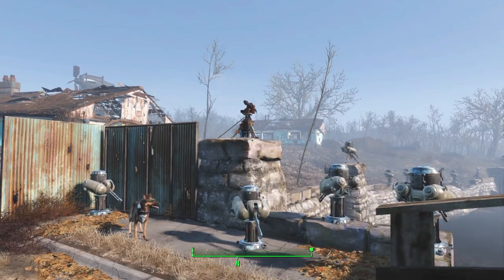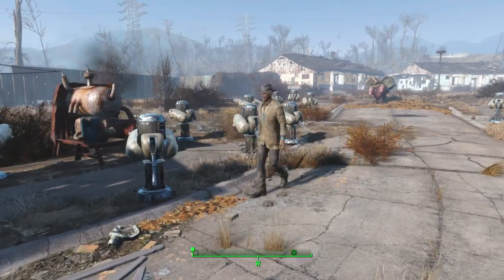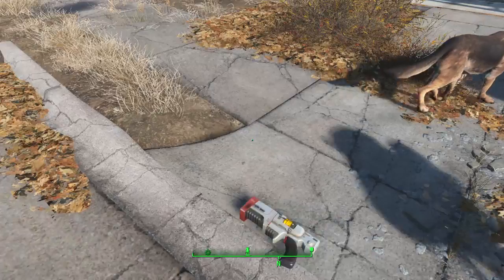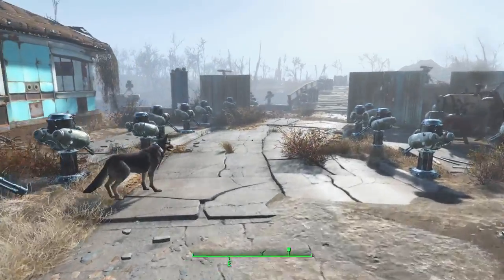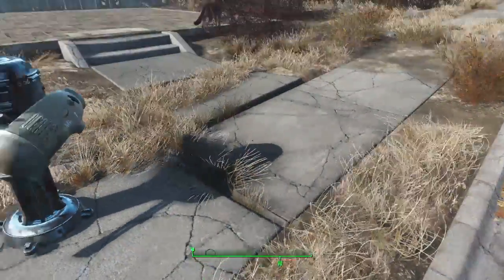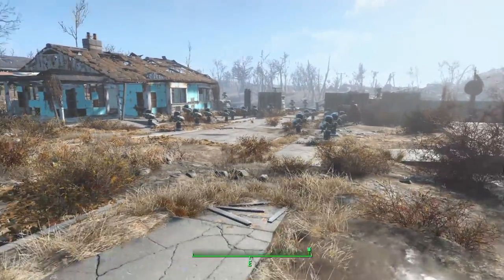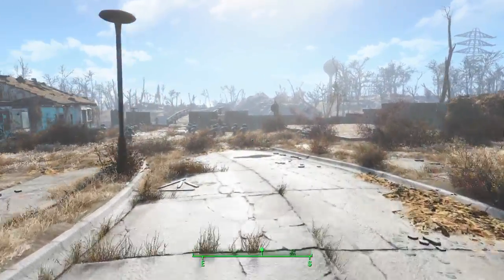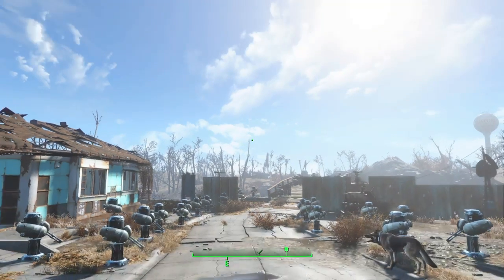Fallout 4 Entrance to Sanctuary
Good luck in raiding my place